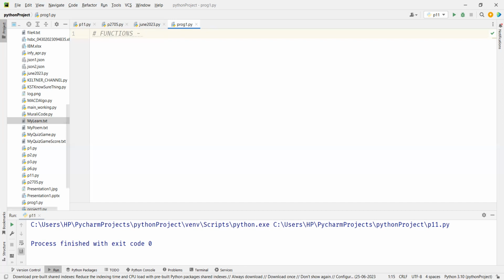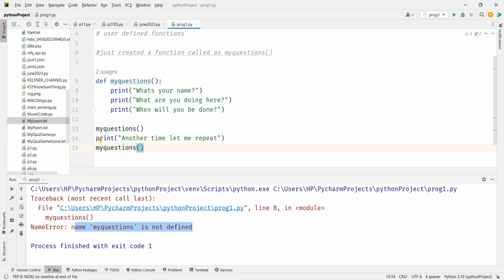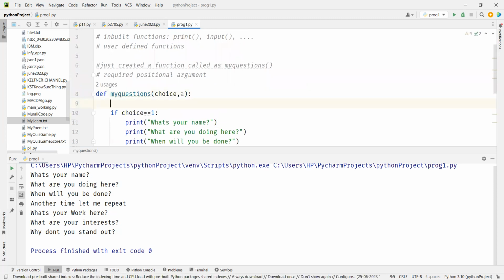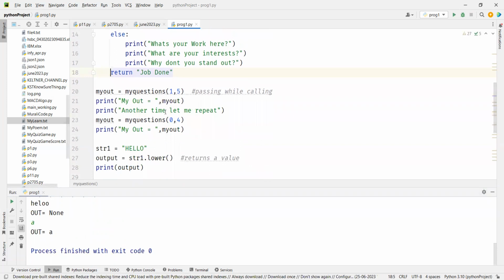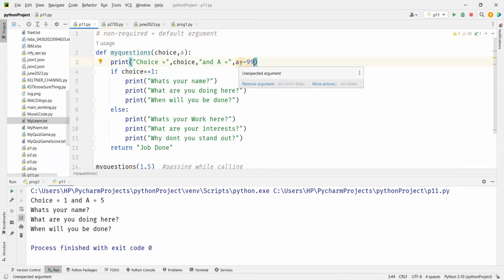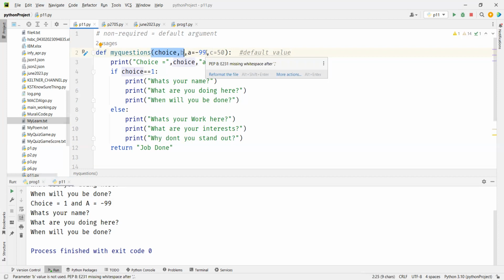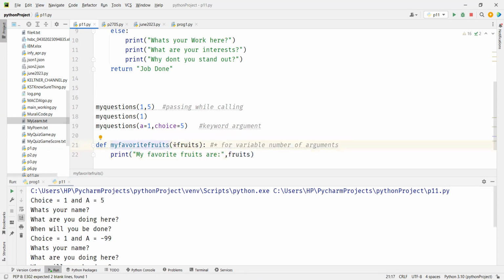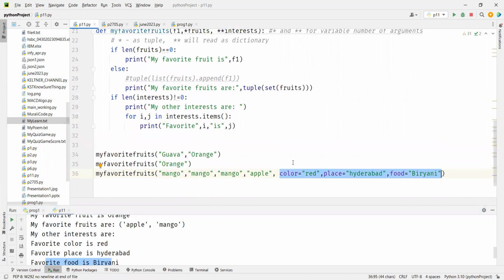Day 13 Python Tutorial: About Functions - Arguments & Return types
Day 13 Python Tutorial: About Functions - Arguments & Return types: keyword, default, required, positional, variable length arguments